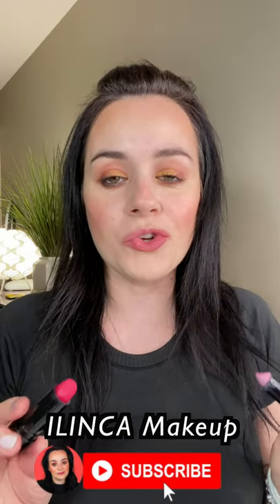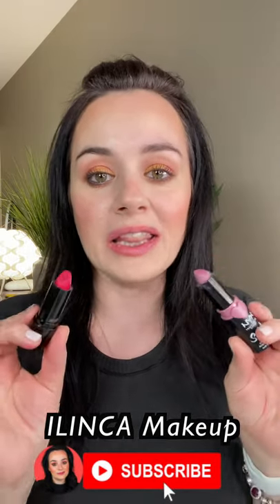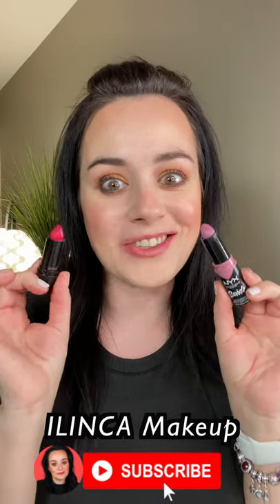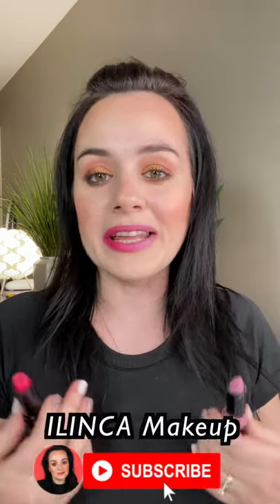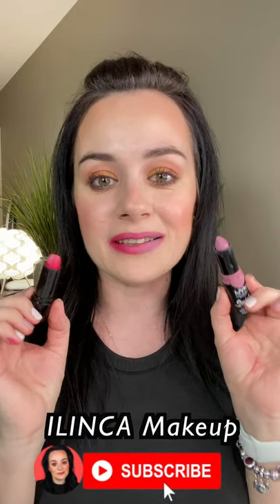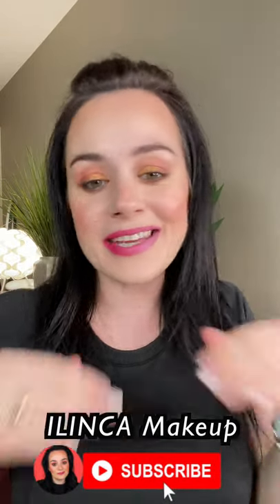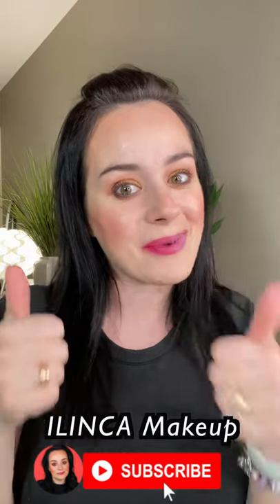HOW TO CREATE OMBRE LIPS HACK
In this video I will show you how to create ombre lips hack.
This video was inspired by Katerina Hracleous: @katerinahra

In this video I will be using 2 different lipsticks and lipcolors to show you how to create ombre lips. This is hack so hopefully you enjoy it.

♥MAKEUP ORGANIZATION I AM USING.
♡ Powder Holder Blushes Highlighters Eyeshadow Makeup Organizer